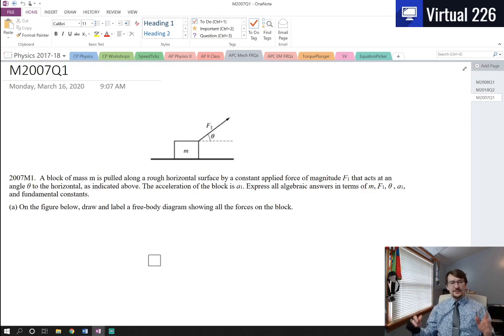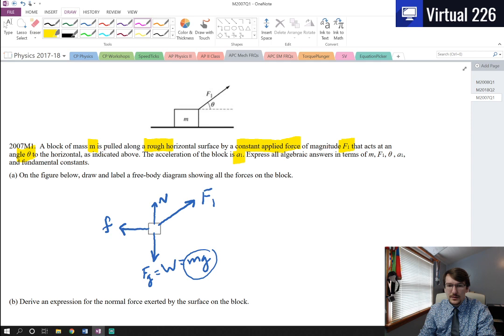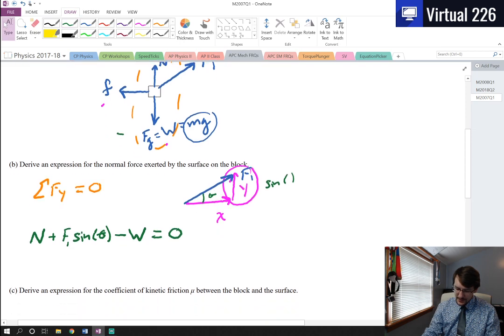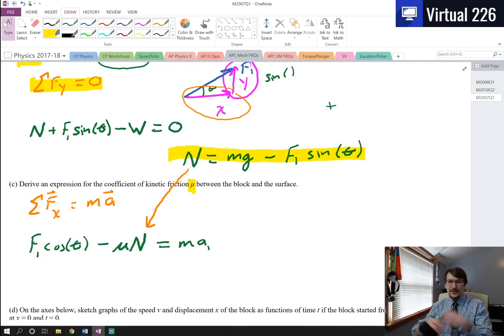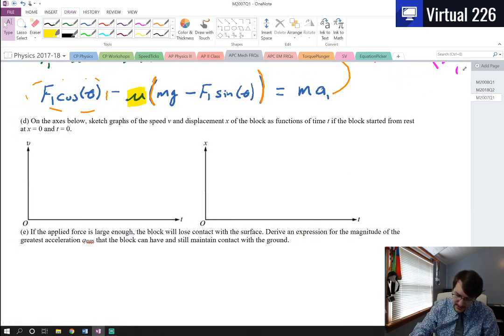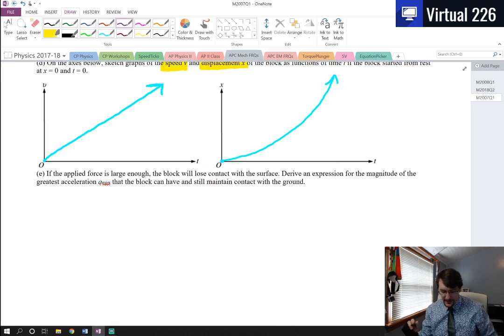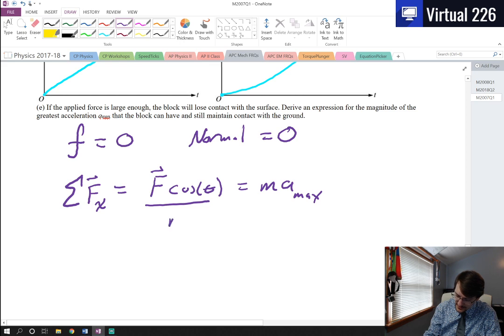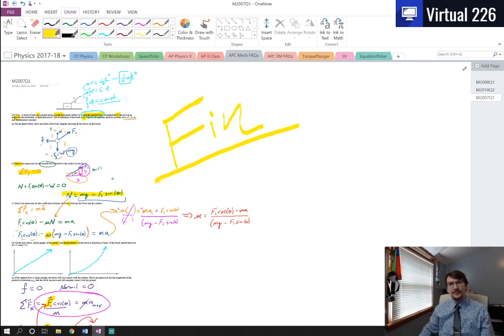AP Physics C: Mech FRQ 2007 Q1 - Linear Dynamics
We look at common linear dynamics ( F = ma ) and how to set up a number of scenarios dealing with friction.  This is a fundamental skill of a mechanics class.

The 2007 AP C: Mech FRQ Solutions can be found